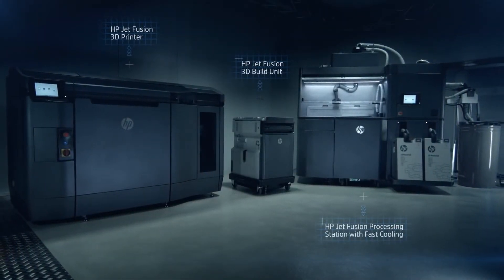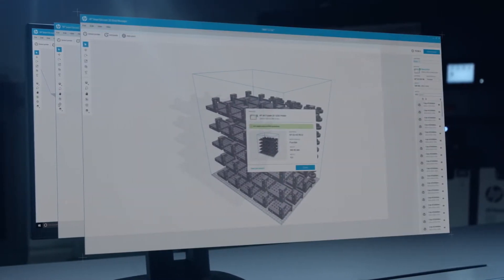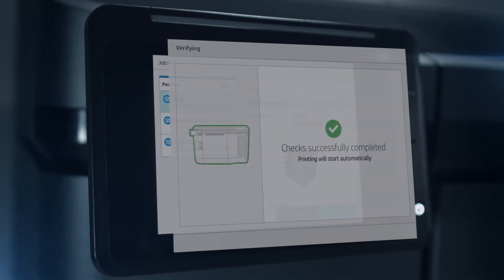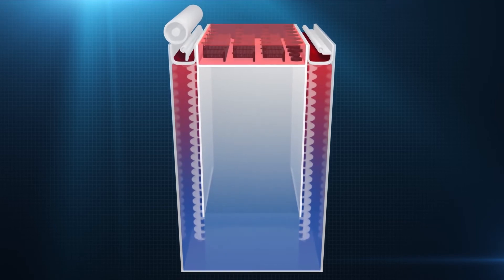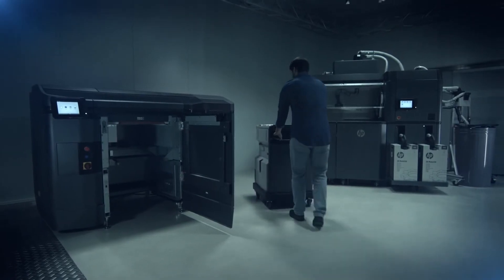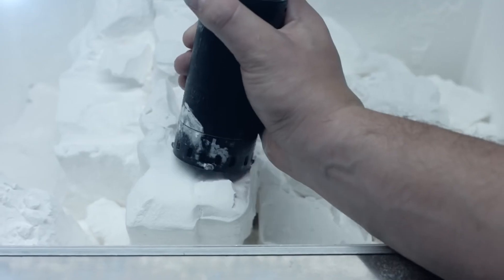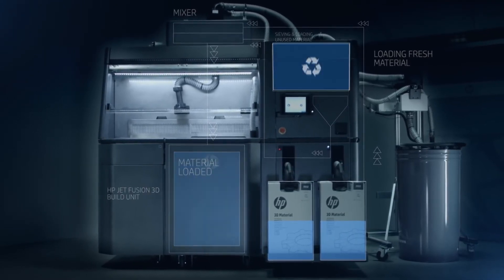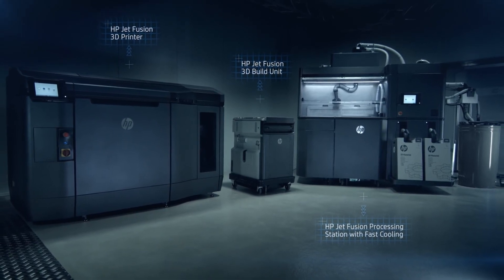Technologia druku 3D HP Multi Jet Fusion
Przejdź na nową technologię prototypowania oraz wytwarzania w pełni funkcjonalnych, wysokiej jakości części. Wybierz HP Jet Fusion 3D, której podstawą jest najmniejszy na rynku woksel (odpowiednik dwuwymiarowego pixela).